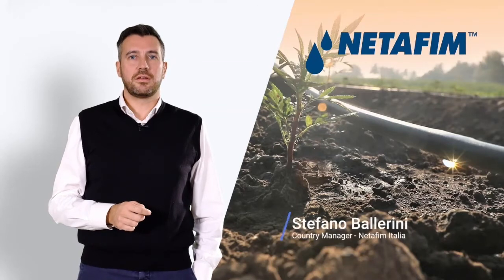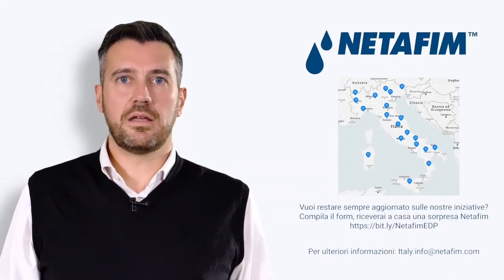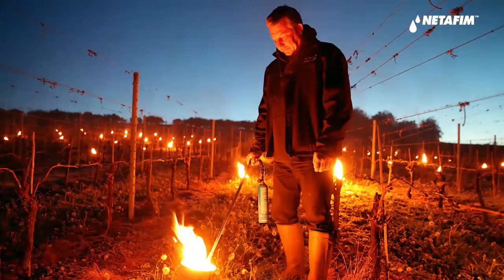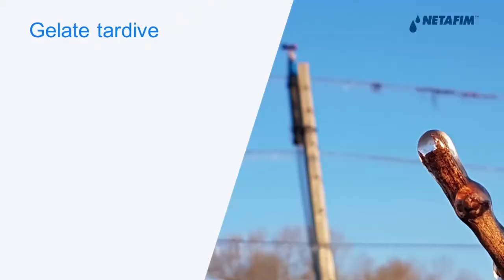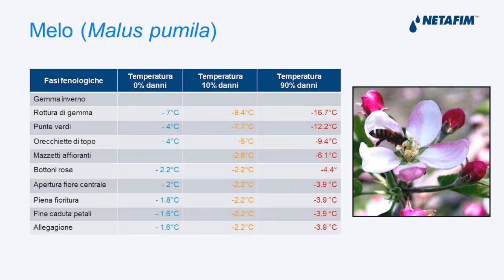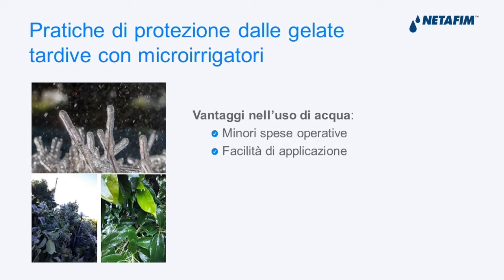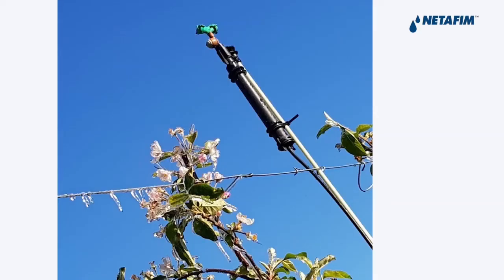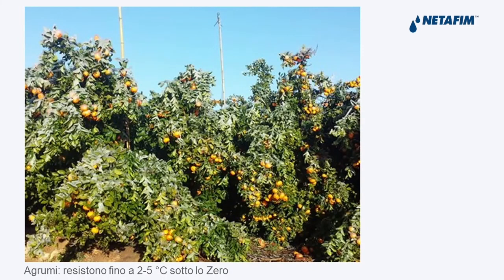Sistemi di protezione attiva colture danni da gelo - Netafim (English)